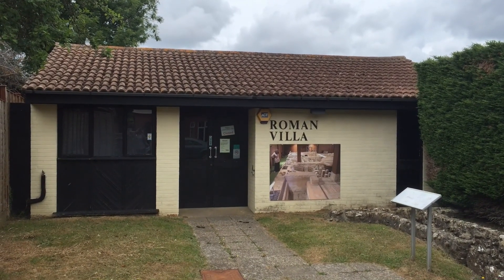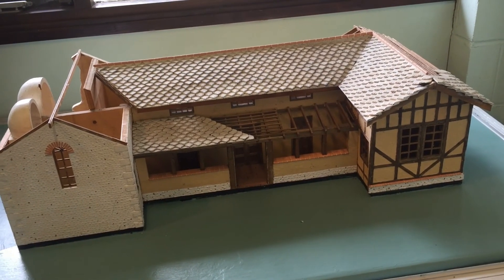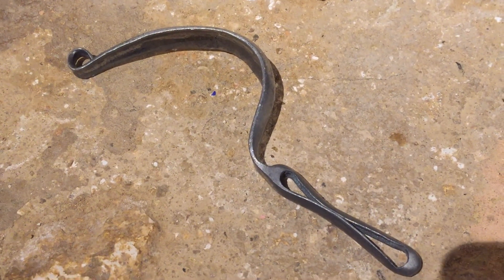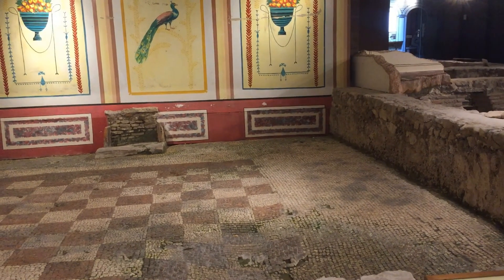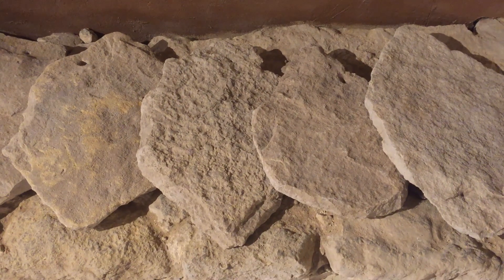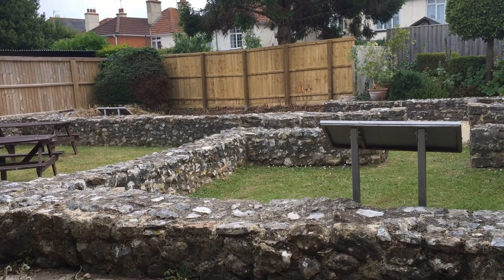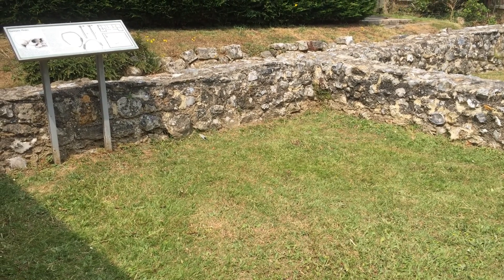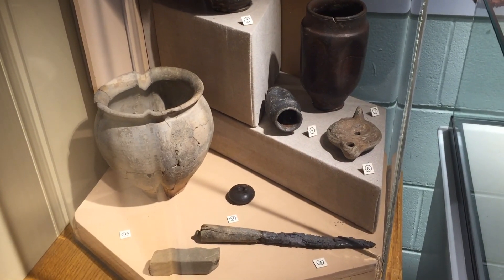Virtual Newport Roman Villa Tour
Take a virtual tour around the Newport Roman Villa with Corina Westwood!